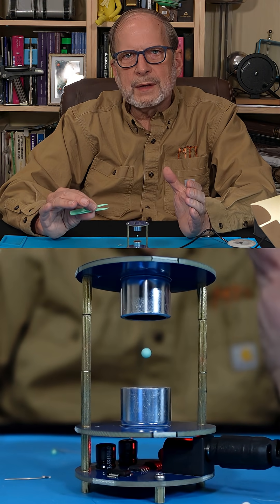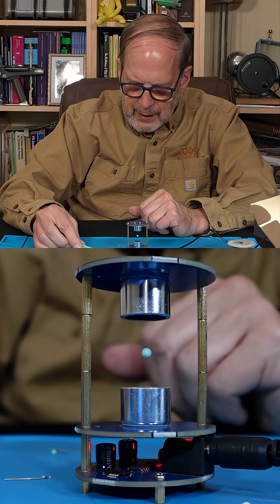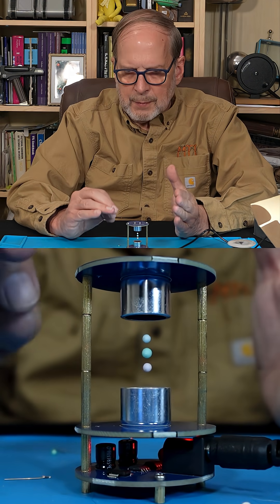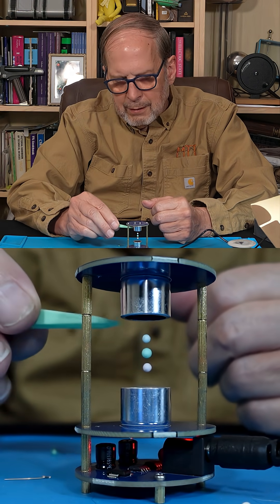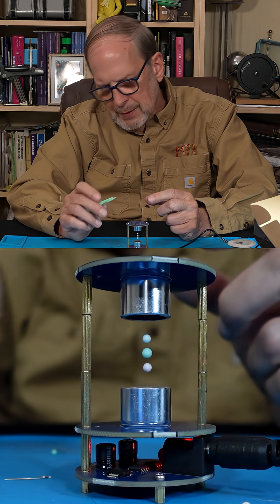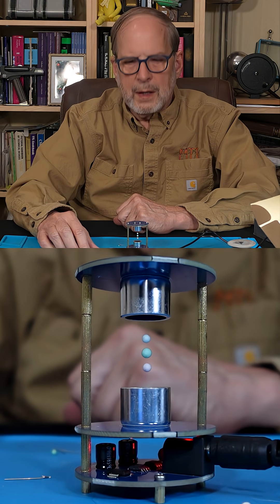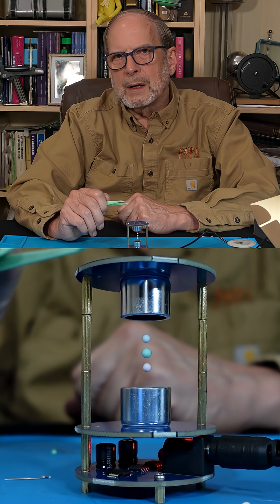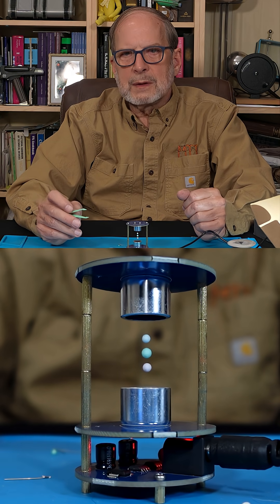Jailbreaking Gravity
DIY Ultrasonic Suspension Solder Project Kit for Electronic Soldering Practice and Learning, Mini Cool Acoustic Levitator, DIP Version, Great STEM Project and Gift by VIGURTIM: